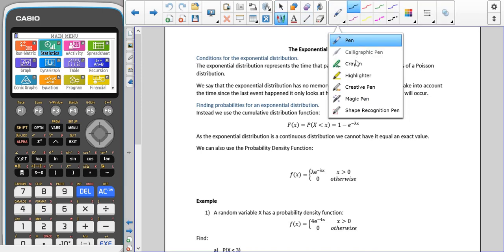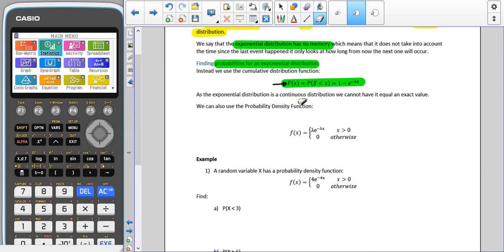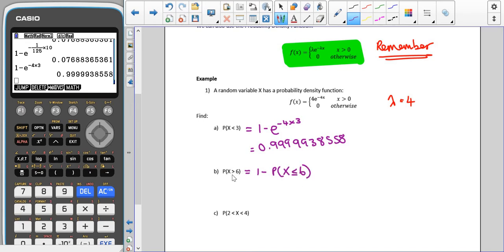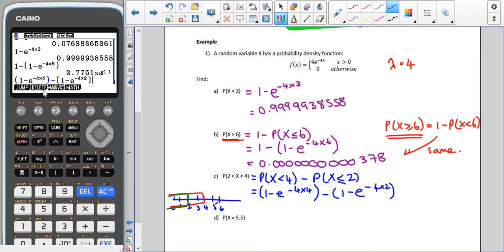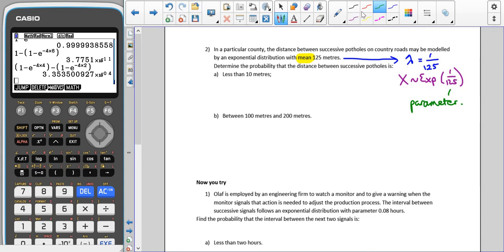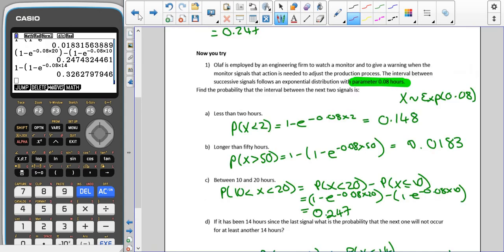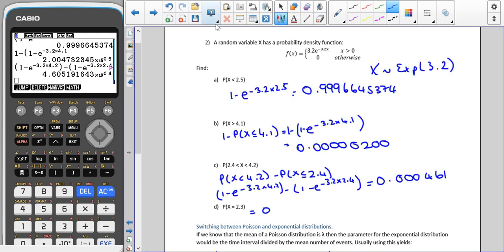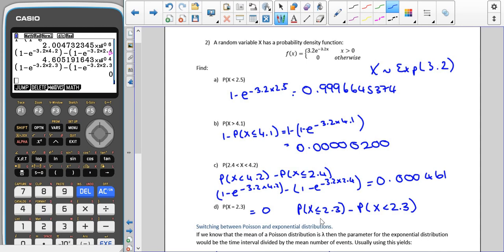A level Statistics - Exponential Distribution Finding probabilities